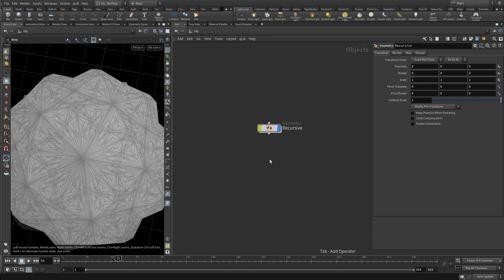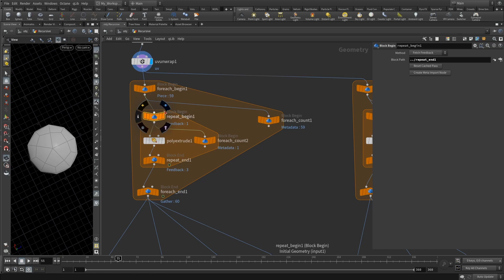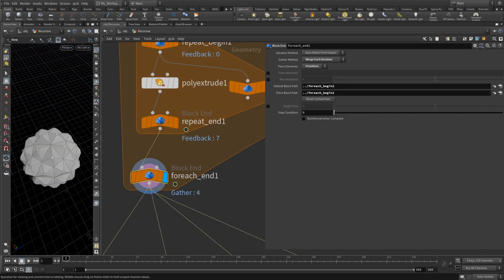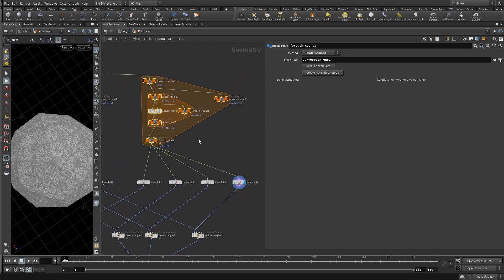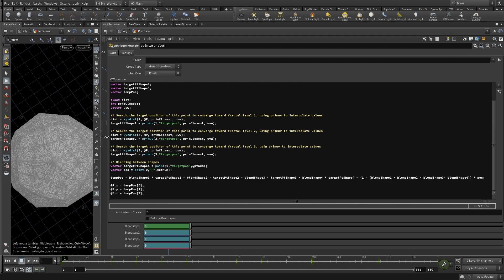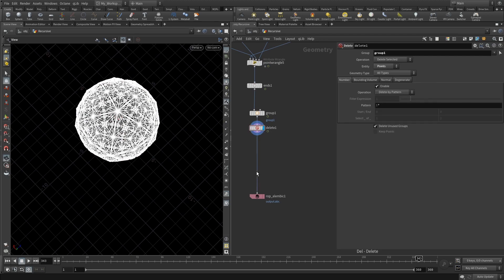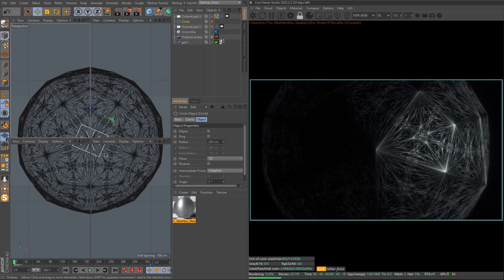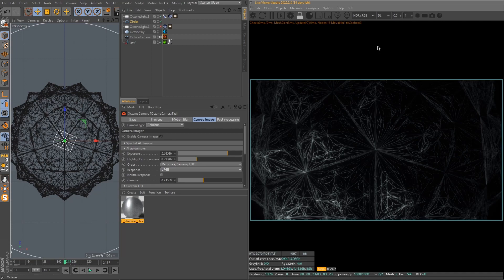Animated Recursive Subdivisions | Houdini Tutorial. C4d, Octane. Project File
Hey friends! Recently I found a way to create an effect that years ago brought me to motion design. In this tutorial, we will be creating recursive subdivisions and setting up a morph animation. Very similar to the abstract stuff from Simon Holmedal from Man vs Machine. We will set up a wireframe in Houdini, export alembic, and bring it to Cinema4D to render animation with Octane Render.

Send me what rendered following this tutorial by tagging me on Instagram and/or Twitter
I will be sure to share your works on my social medias and in the next Tutorial Video